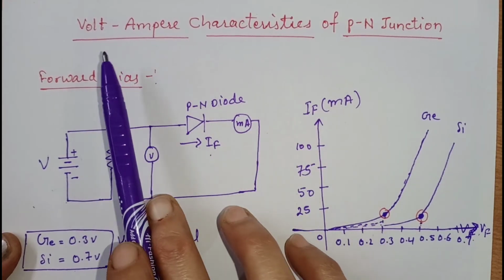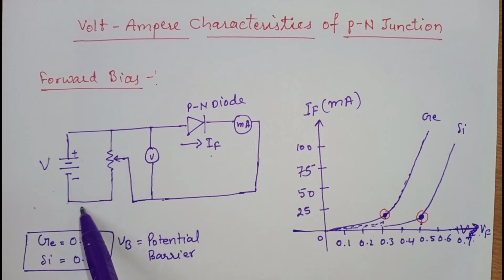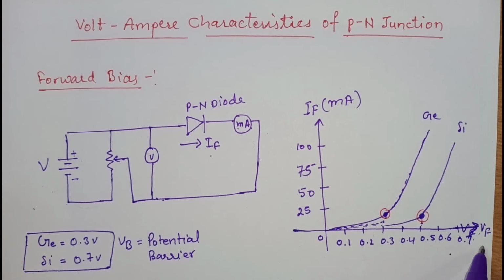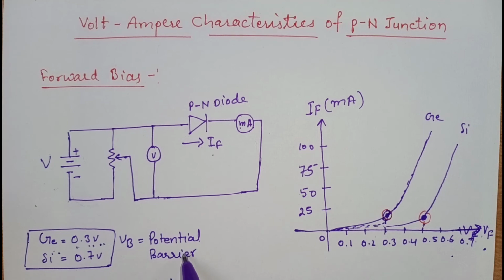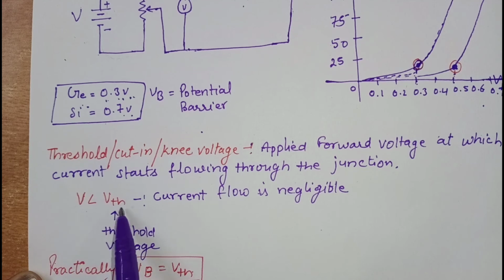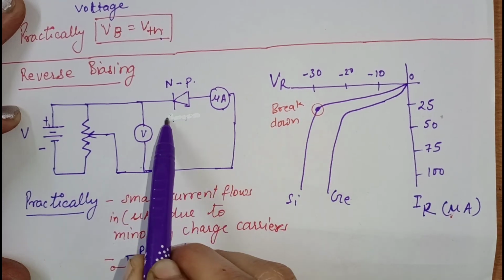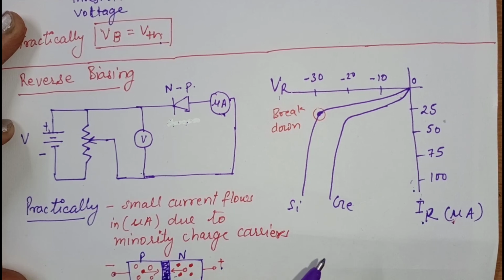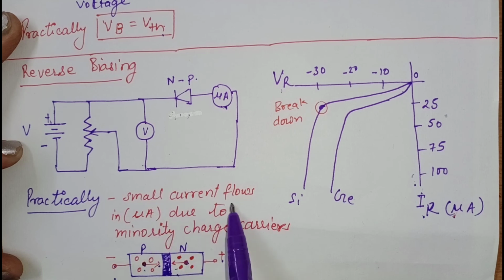volt ampere characteristics of pn junction diode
This video explains volt ampere characteristics of pn junction diode under forward and reverse biasing.